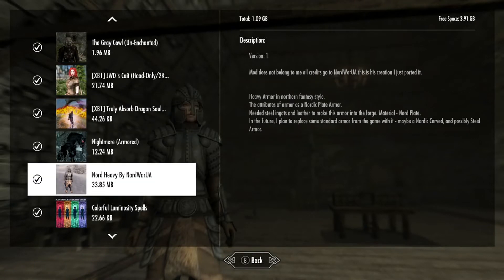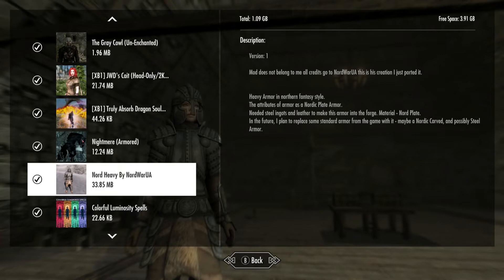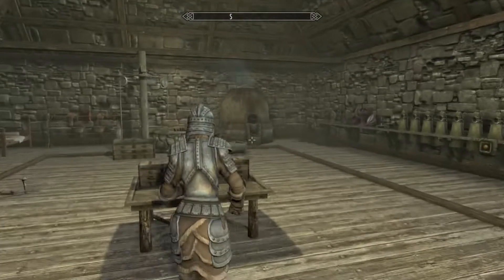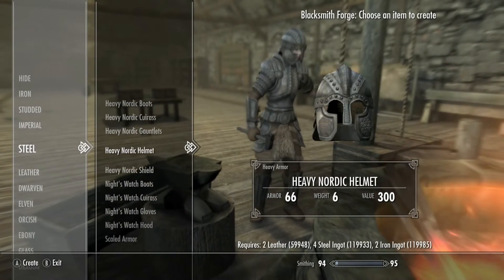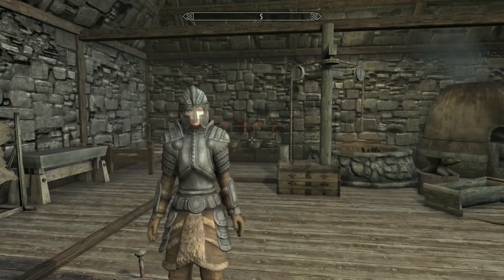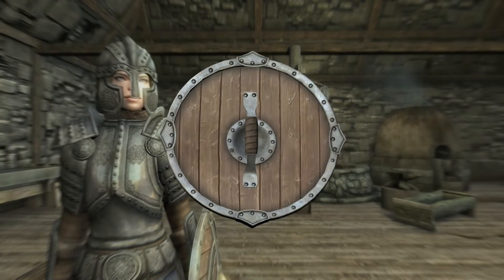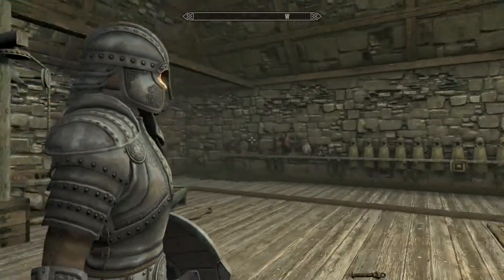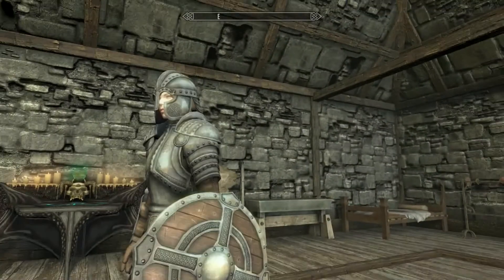Nord Heavy By NordWarUA Skyrim SE Xbox One/PC Mods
Nord Heavy By NordWarUA